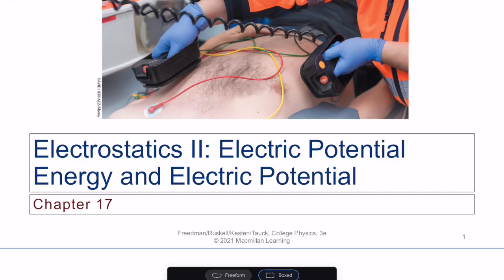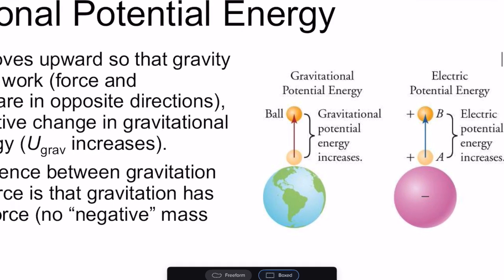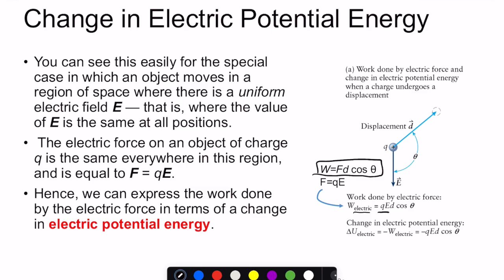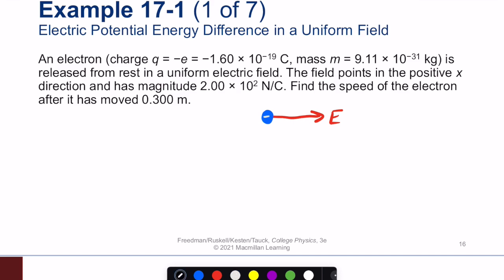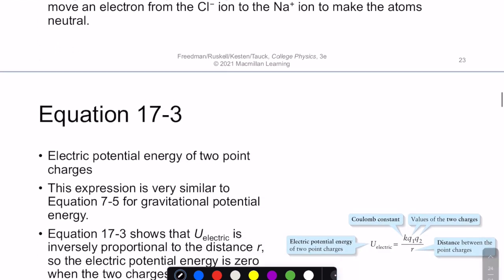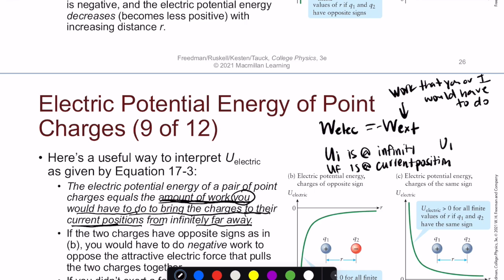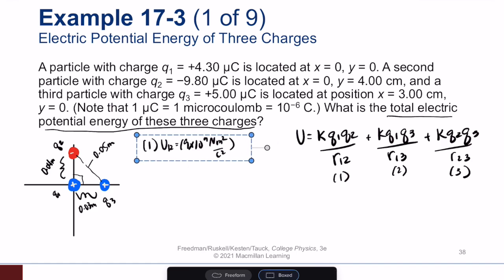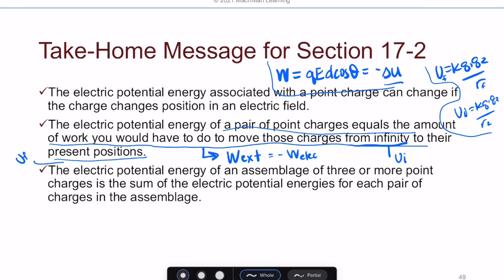Lecture Video-Chapter 17.2 Electric Potential Energy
Refresher on work, kinetic energy, and potential energy from Ch 6. Introduction to those quantities in the context of charges and electric fields. Electrical potential energy of a system of particles.
Example 17-2.